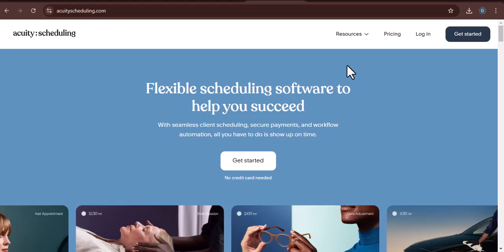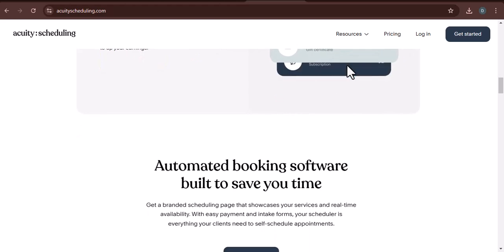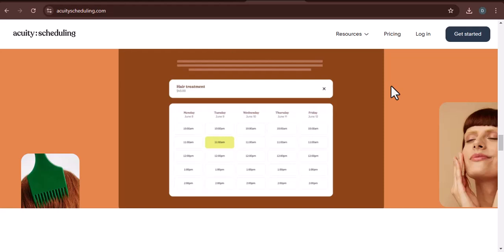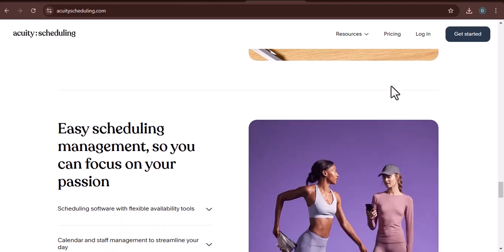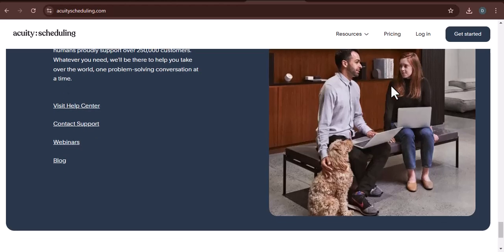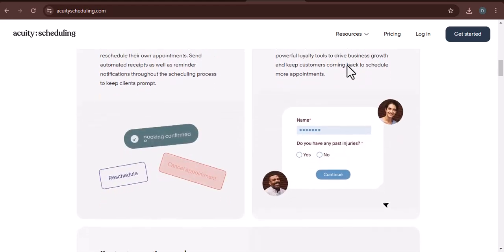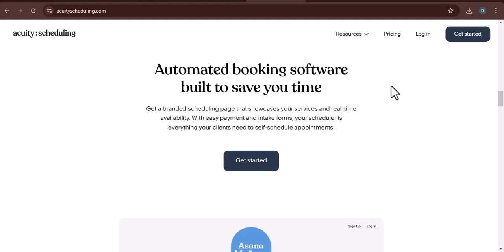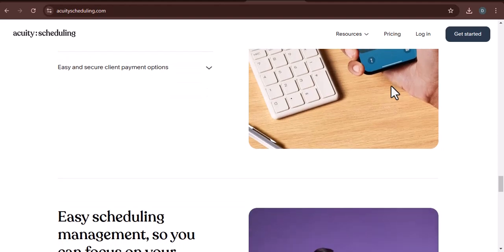Does Acuity work with PayPal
In this video, you will learn about Does Acuity work with PayPal

9 YouTube Channel Ideas to Help You Choose Your Own

✅IGNORE THIS
Related Search: